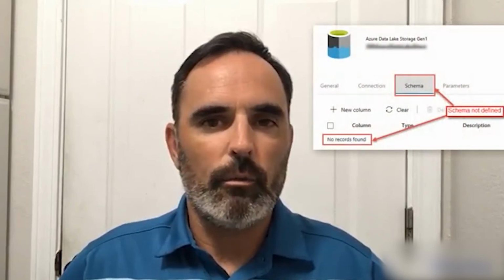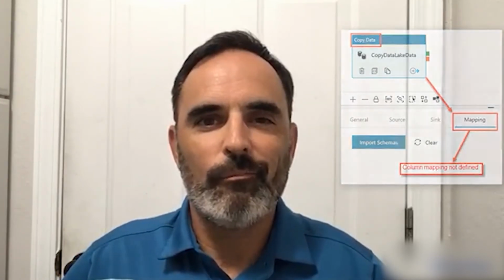Reusable Data Factory Copy Activity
We are all looking for ways to save time, right? Learn about a time saving feature of the Azure Data Factory Copy Activity called Implicit Column Mapping.